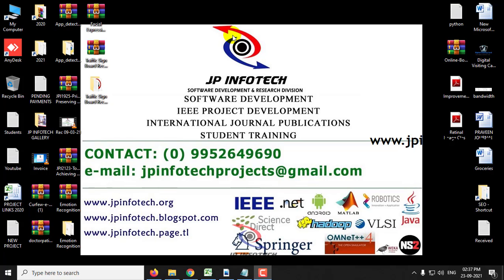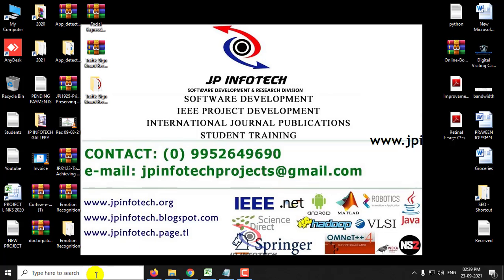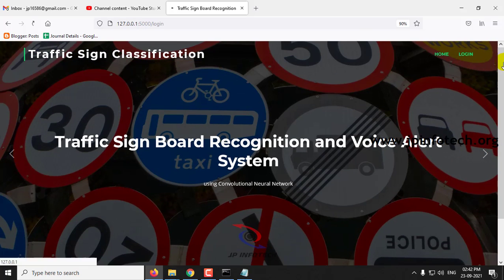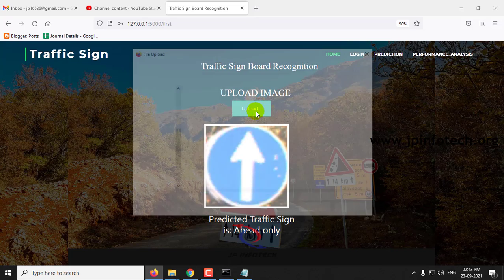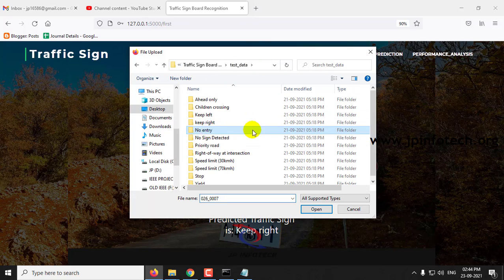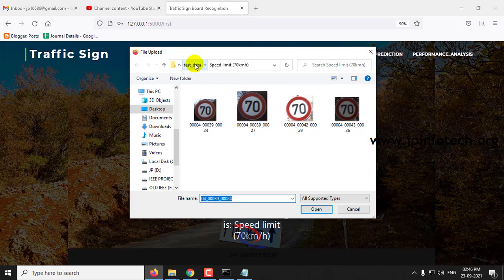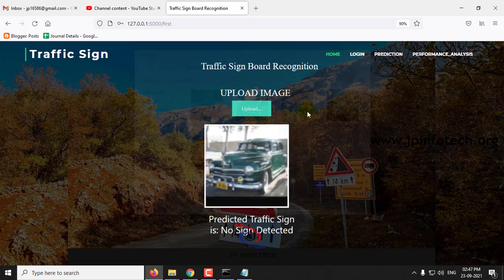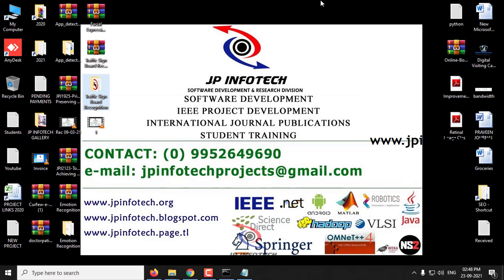Traffic Sign Board Recognition and Voice Alert System using Convolutional Neural Network | Python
Traffic Sign Board Recognition and Voice Alert System using Convolutional Neural Network | Python Final Year IEEE Project.

📌Project Title: Traffic Sign Board Recognition and Voice Alert System using Convolutional Neural Network.
🚀Algorithm / Model Used: CNN Model Architecture.
🚀Algorithm / Model Used:
🌐Web Framework: Flask.
🖥️Frontend: HTML, CSS, JavaScript.
🖥️Operating System: Windows 10 Pro.
💰Cost (In Indian Rupees): Rs.5000/.

IEEE Base paper Abstract:
To ensure a smooth and secure flow of traffic, road signs are essential. A major cause of road accidents is negligence in viewing the Traffic signboards and interpreting them incorrectly. The proposed system helps in recognizing the Traffic sign and sending a voice alert through the speaker to the driver so that he/ she may take necessary decisions. The proposed system is trained using Convolutional Neural Network (CNN) which helps in traffic sign image recognition and classification. A set of classes are defined and trained on a particular dataset to make it more accurate. The German Traffic Sign Benchmarks Dataset was used, which contains approximately 43 categories and 51,900 images of traffic signs. The accuracy of the execution is about 98.52 percent. Following the detection of the sign by the system, a voice alert is sent through the speaker which notifies the driver. The proposed system also contains a section where the vehicle driver is alerted about the traffic signs in the near proximity which helps them to be aware of what rules to follow on the route. The aim of this system is to ensure the safety of the vehicle’s driver, passengers, and pedestrians.

REFERENCE:
Krish Sukhani Radha Shankarmani Jay Shah Krushna Shah, “Traffic Sign Board Recognition and Voice Alert System using Convolutional Neural Network”, IEEE Conference, 2021.